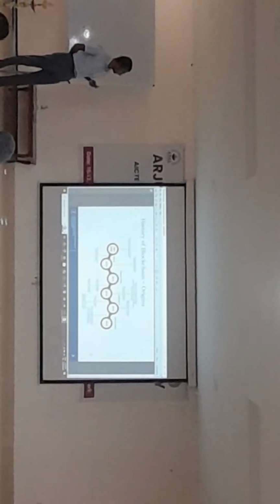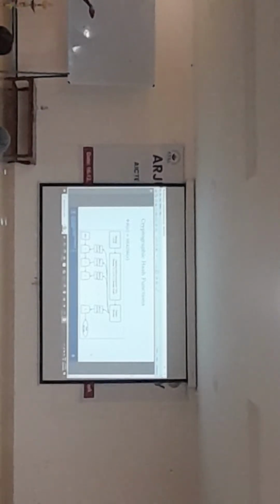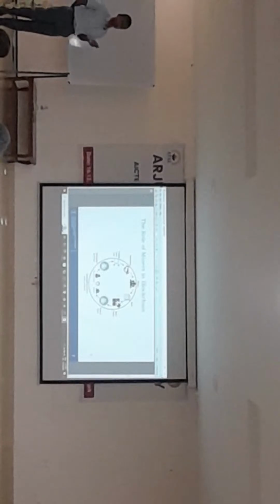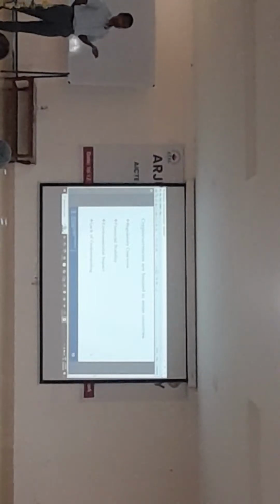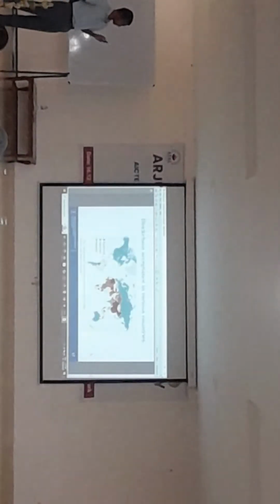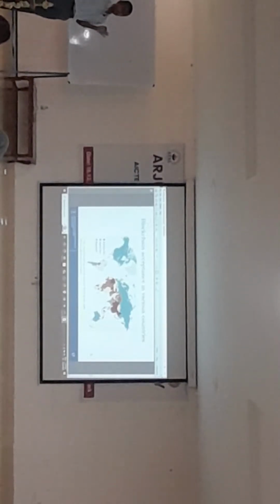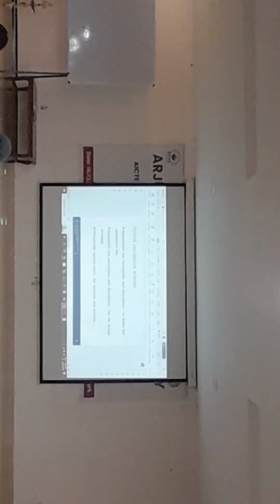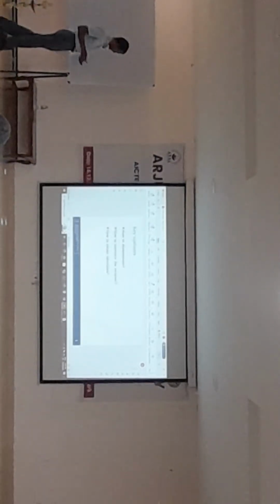ATAL FDP ON BLOCKCHAIN INTEGRATED WITH INDUSTRIAL IOT - INDUSTRY 5.O